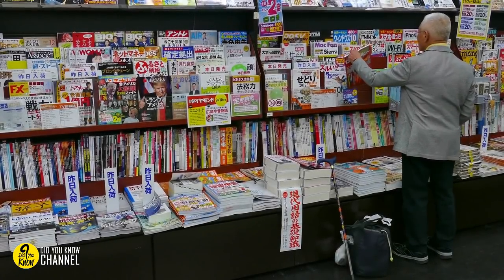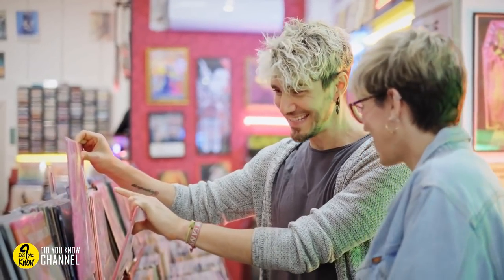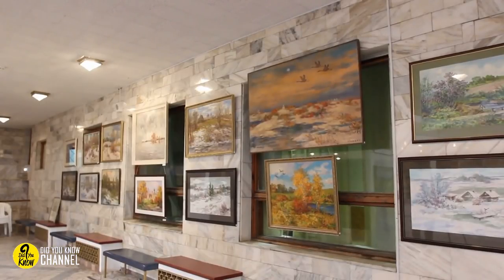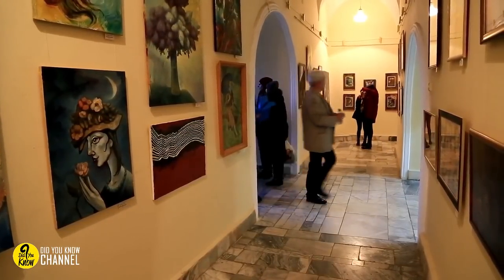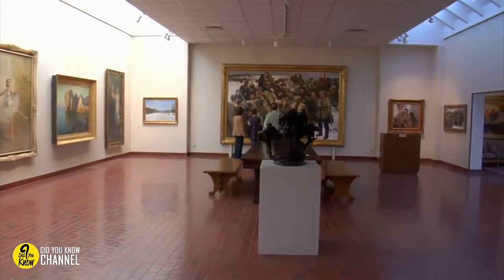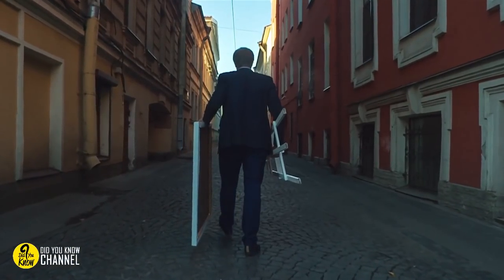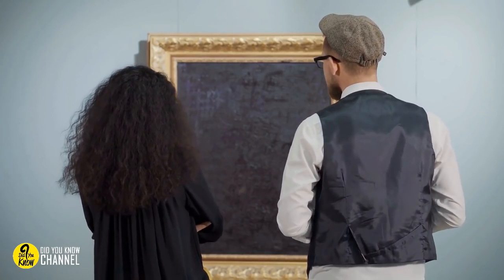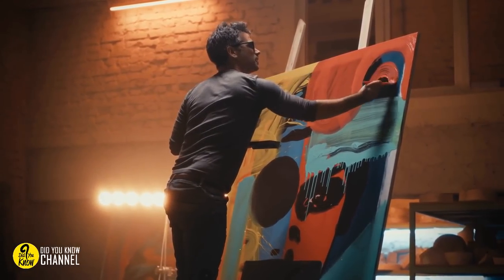Thrift Store Worker Notices One Detail In A Painting That Stops Her In Her Tracks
Among these regulars is Wendy Hawkins, a local art enthusiast who works the shop two days a week. Not many would expect a thrift store to have an art collection worth fawning over — Hotline Pink, however, isn't your ordinary thrift store.